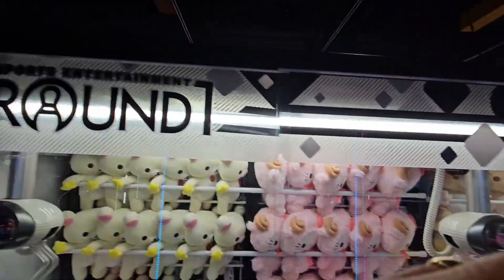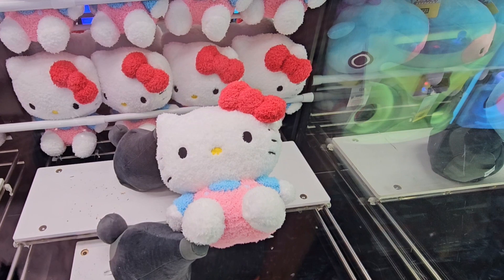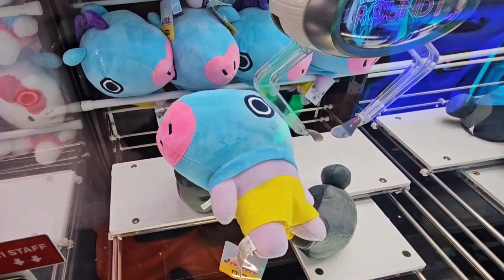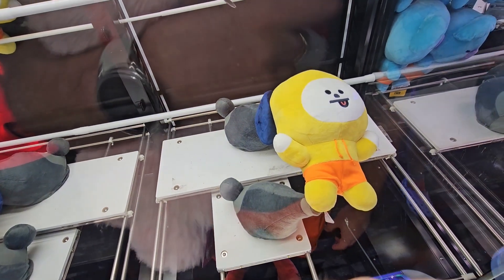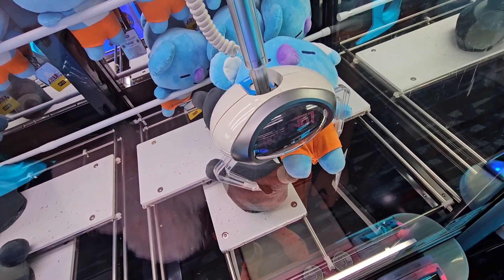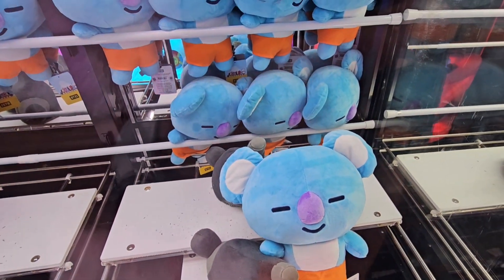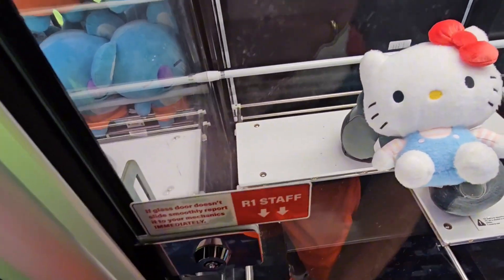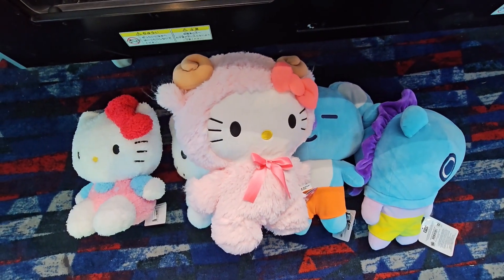We Must Rescue the Hello Kitty and BT21 Plush Stuck in the Claw Machines!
Today’s mission is all about rescuing some super cute Hello Kitty and BT21 plushies that are stuck in claw machines! 🐱✨🐻

In this exciting video, you'll see:

Our intense attempts to win these adorable plushies.
Strategies and tips on how to master the claw machine and increase your chances of winning.
The thrill and suspense as we get closer to grabbing those coveted toys.
Watch as we:

Navigate through multiple claw machines loaded with Hello Kitty and BT21 plushies.
Celebrate our victories and learn from our near-misses.
Share the fun and frustration of the claw machine experience.
Don’t forget to:
👍 Like if you enjoyed watching us tackle the claw machines.

Thanks for joining us on this plushie rescue mission! Let’s see if we can save them all!

About us:

We make videos all about having fun as a family. this includes lots of arcades and carnivals, but also tons of other fun content on both short and long form videos. We have been passionate about having fun and living life, and after adding to our family we were determined to show ourselves and others that you can still go out and have fun and do everything you used to do before kids. It's all about balance and having fun.